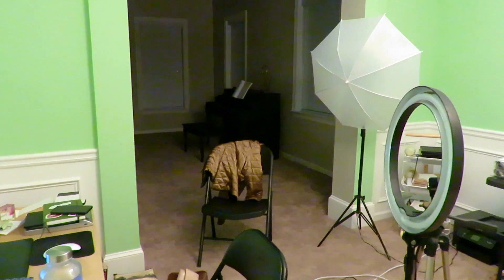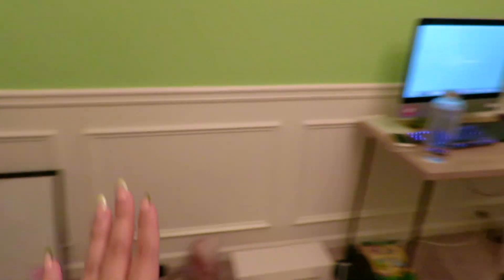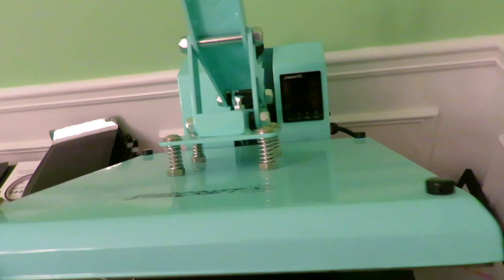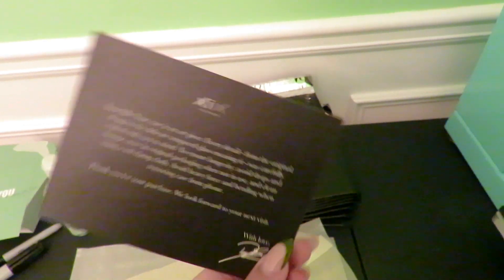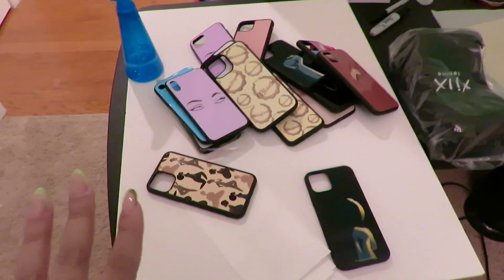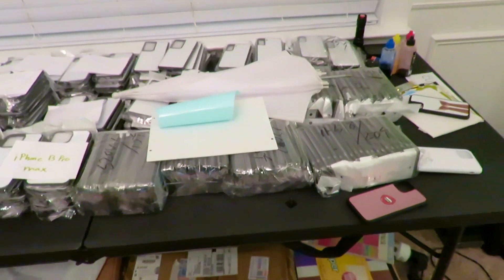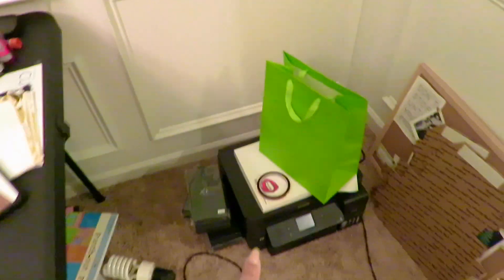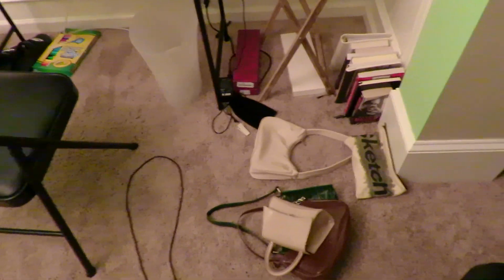BUSINESS VLOG | I Surpassed My February Goals, Pack Orders With Me + More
Hey Guys!

Here is a day in the life of a business owner who still works a 9 to 5. As soon as I get off work I get right back to work with my small business. I usually get orders during the day and will pack them after work and drop them off the following day during my lunch break.

♡BUSINESS SITE♡

♡PRODUCTS USED♡

There are no products linked for this video

♡FOLLOW ME♡

♡MUSIC♡